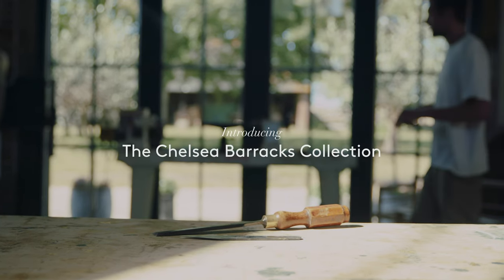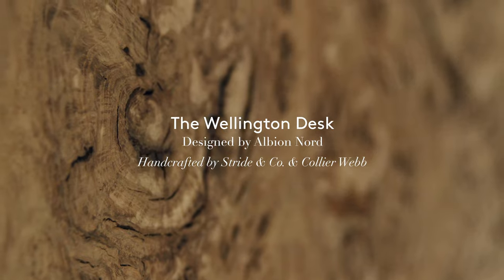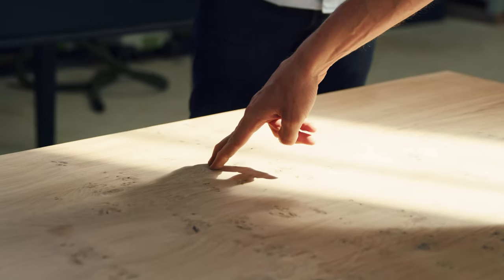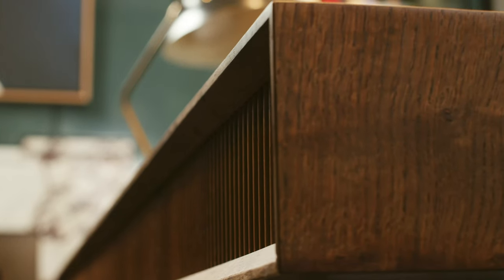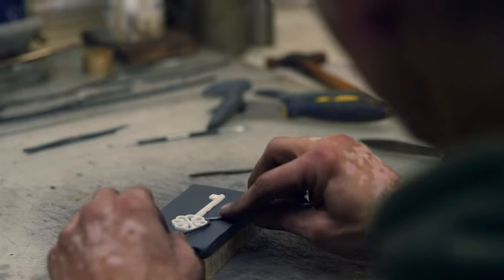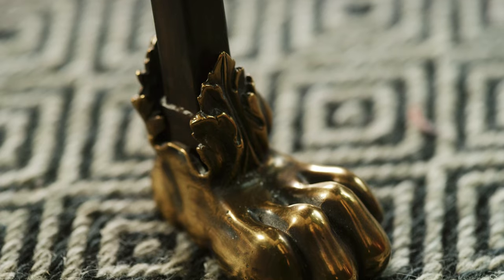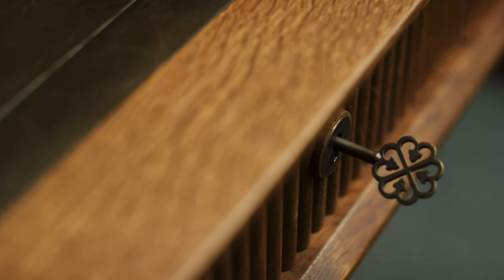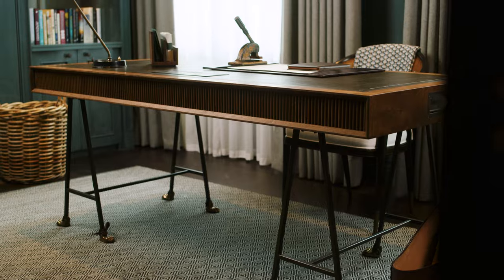The Wellington Desk – The Chelsea Barracks Collection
Beautifully crafted and formed of three parts, the Wellington Desk retains the portability and simplicity of the original campaign desk. Hand-made from British hardwood with stunning lion paw feet and Chelsea Barracks rose mark key cast in bronze. Designed by Albion Nord. Handcrafted by Stride & Co. and Collier Webb.